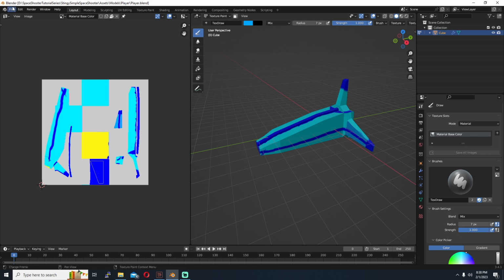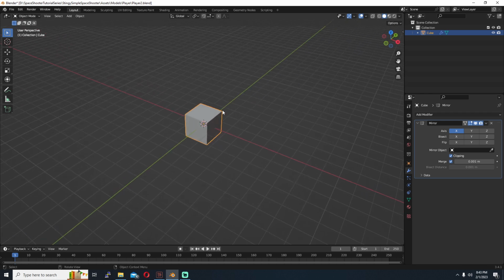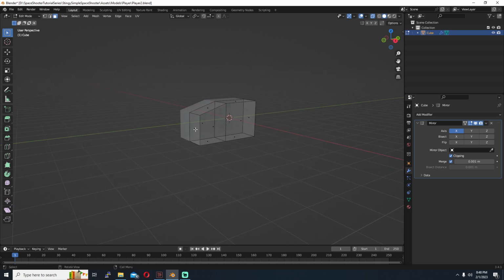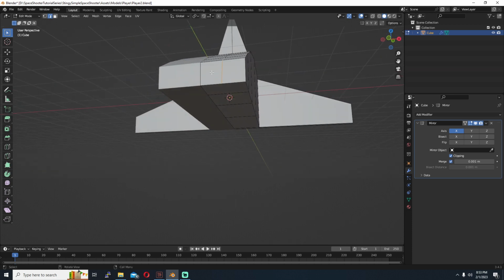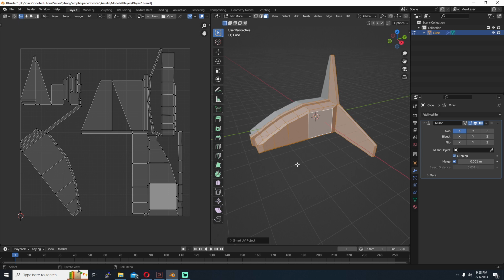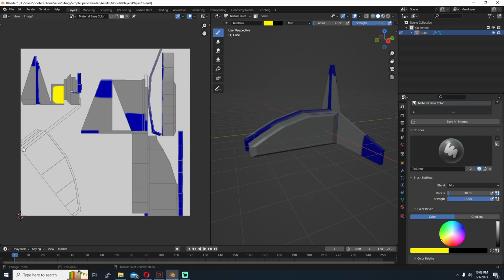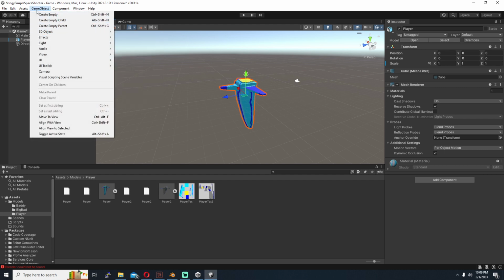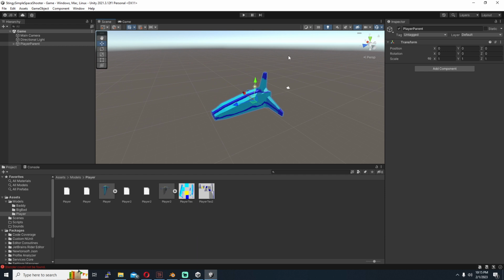Create your own side-scrolling space shooter game: Part 1 - Create 3D models using Blender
Follow along in this video tutorial series where you'll learn how to create your very own side-scrolling space shooter game from scratch using the Unity game engine.

In this video, you'll learn the basics of using Blender for low poly 3D modeling.

CHAPTERS:
00:00 Introduction
01:33 Starting out in Blender
04:42 Apply a mirror modifier
07:53 Start modeling in earnest
17:15 UV editing
20:12 Painting a texture onto our model
25:18 Saving and exporting our model and texture
26:32 Taking a look at our baddy models
28:45 Begin importing into Unity
29:25 Normalizing our model scale
31:45 Normalizing our model rotation
34:26 Closing remarks